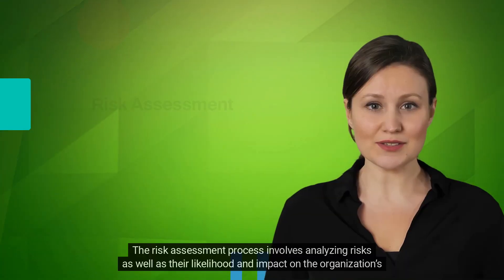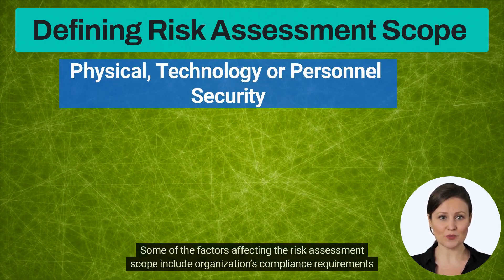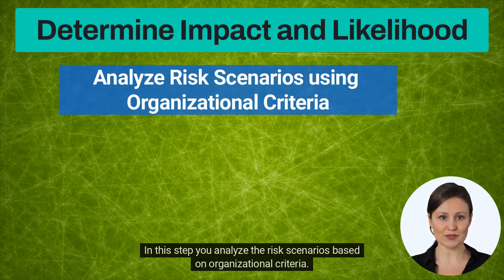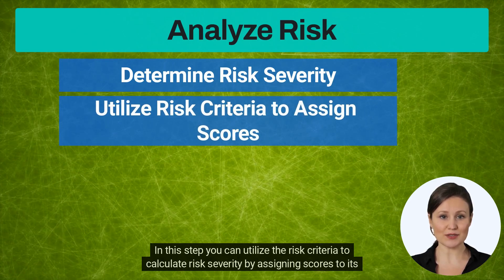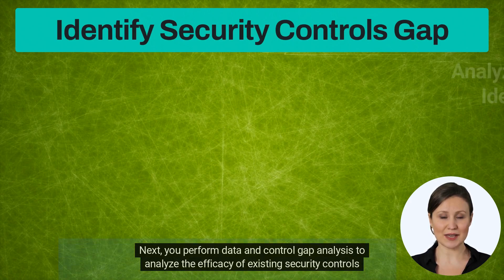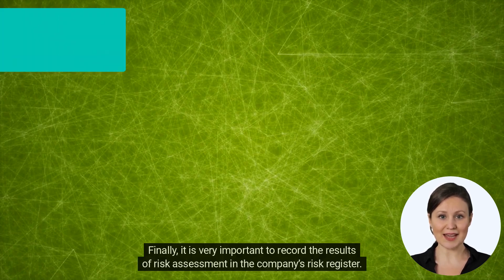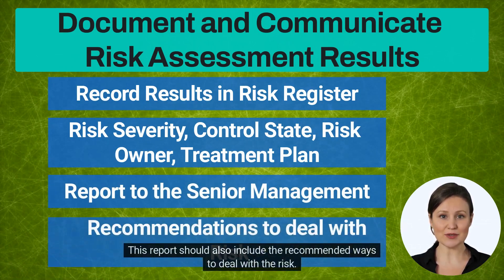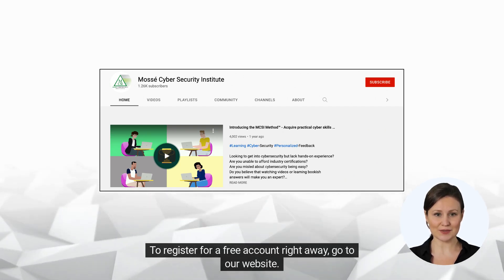The Risk Assessment Process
This video will provide an overview of the risk assessment process and how it can help organizations identify, analyze, and manage risk. We'll cover the scope of the risk assessment process and discuss the internal and external factors that influence it. We'll also examine the steps involved in the risk assessment process, including the use of various tools to identify, analyze, and manage risk. Finally, we'll discuss the importance of a well-developed risk assessment process and how it can help organizations make more effective decisions.